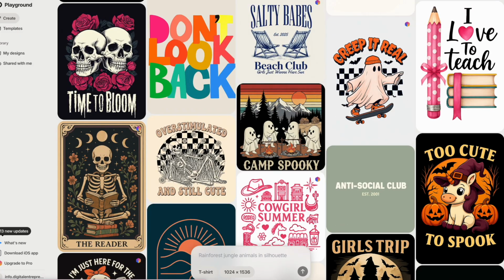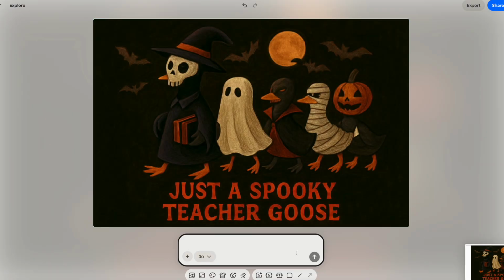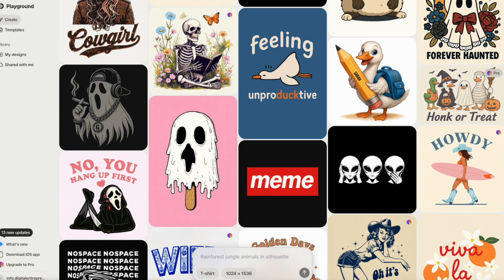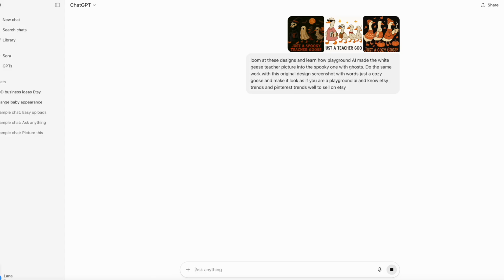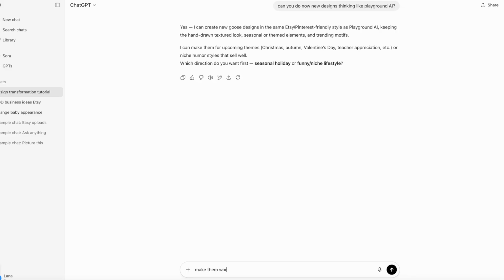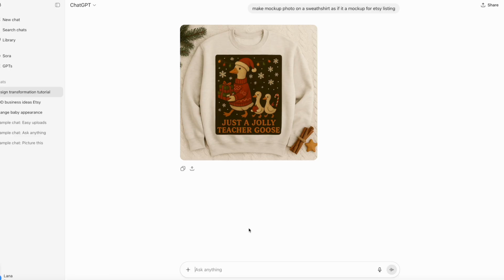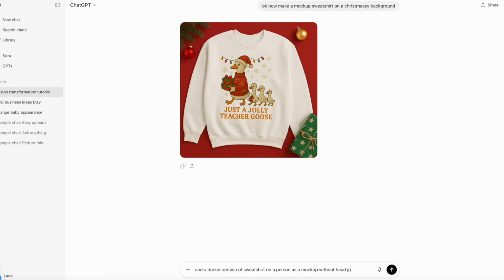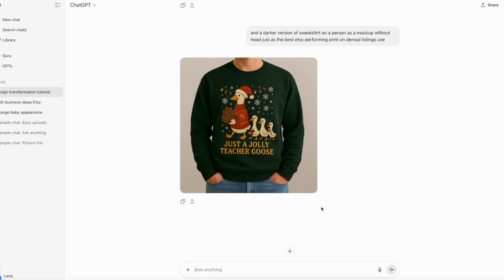How I Taught ChatGPT to Create TRENDY Etsy POD Designs (Playground-AI Style)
Tired of spending hours in design tools? In this video I show my exact workflow for coaching ChatGPT to ideate, iterate, and generate on-trend print-on-demand graphics for Etsy—similar to what you’d do in Playground AI. We’ll go from trend research → design prompts → variations → transparent exports → quick mockups so you can list faster and sell sooner.

I have a program that can help you start Etsy dropshipping business!

How to spot “popular now” niches on Etsy (no paid tools needed)

My prompt framework to get clean, printable designs from ChatGPT

Turning a winning concept into SAFE, original variations (no copying!)

Seasonal colorways + font pairings that convert

Fast mockups for shirts, sweatshirts, totes & mugs

File specs for POD: DPI, sizing, and transparent PNG best practices

ChatGPT (Free & Pro flows)

Canva (mockups + quick edits)

Printful/Gelato (POD fulfillment options)

Copy-paste starter prompts

“Create 5 printable graphic concepts for [niche], fall color palette, clean vector shapes, no gradients, high contrast for DTG.”

“Rewrite the concept to be unique: change centerpiece object to [alt], add [pattern], include space for custom name.”

“Generate 3 short teacher-gift phrases in warm, positive tone. 2–3 words each, no brand names, no copyrighted references.”

File settings I use

T-shirt print: 4500×5400 px, 300 DPI, transparent background PNG

Keep text as shapes (no thin strokes), 2–5 colors max for clarity

Important
Always create original art. Don’t copy exact layouts from existing listings. Follow Etsy IP policies and your POD provider’s content rules.

0:57 — Picking a sample “teacher goose” image on Playground AI and writing a simple “make it spooky” prompt
1:40 — Playground AI generates a sellable spooky goose design (proof of concept)
2:00 — Workflow shift: download Playground result and upload both original + result to ChatGPT to “learn the transformation”
2:26 — Prompting ChatGPT to mimic Playground style and follow Etsy/Pinterest trends
3:05 — Testing the method on a new goose image to see if ChatGPT can apply the learned style
4:12 — Success: ChatGPT produces a cozy/spooky goose design comparable to Playground’s output
4:54 — Strategy note: Halloween is late; start creating Christmas designs now (early September)
5:09 — Asking ChatGPT for Christmas-themed variants using the same technique
5:58 — Mockups on a budget: using ChatGPT to generate transparent, high-res artwork and product mockups
6:41 — Christmas mockup on a light sweatshirt/background for listing visuals
7:19 — Dark/green sweatshirt mockup to preview contrast and holiday vibe
7:55 — Practical tip: mockup print area may look oversized—final sizing happens in the POD tool
8:31 — Takeaway: teach Ch